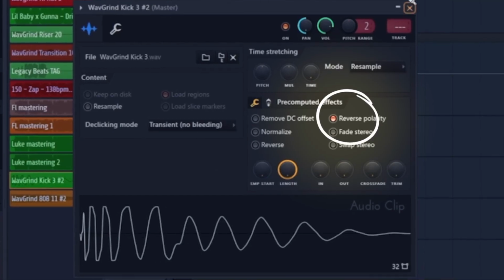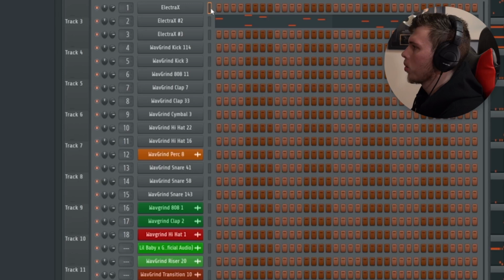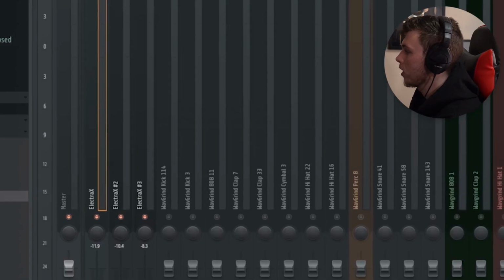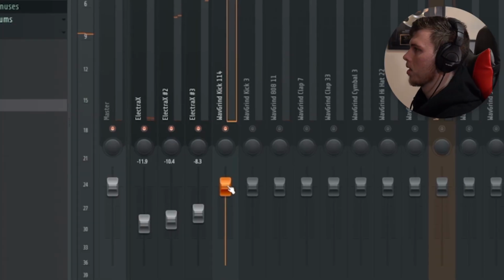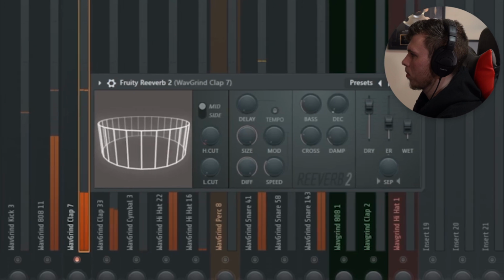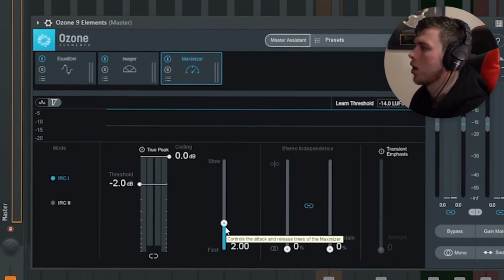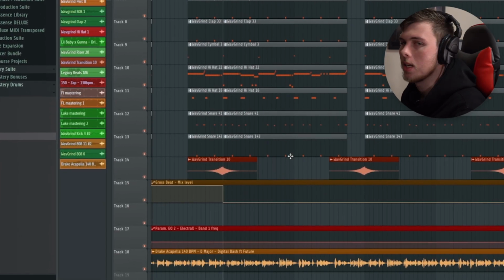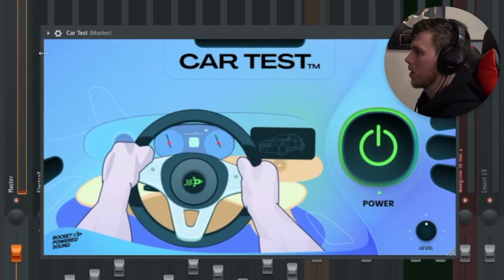How To Make Your Mix Sound Good On ALL Speakers (mixing tutorial)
How to mix beats
How to mix melodies
Mixing tutorial